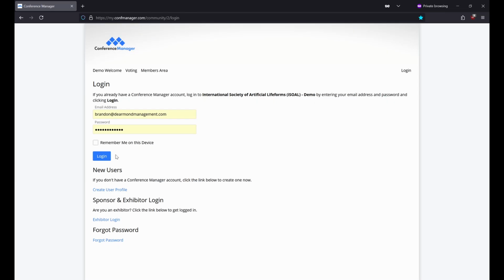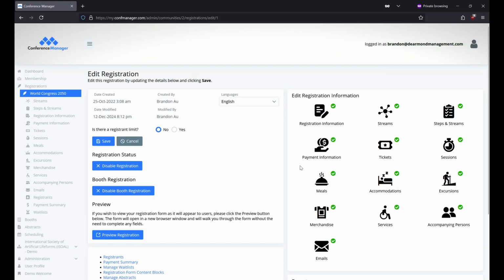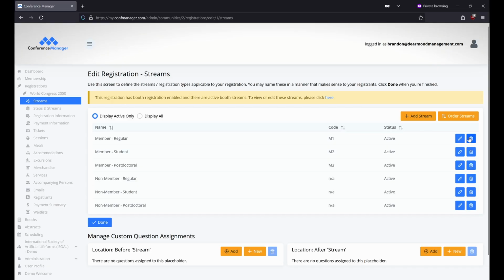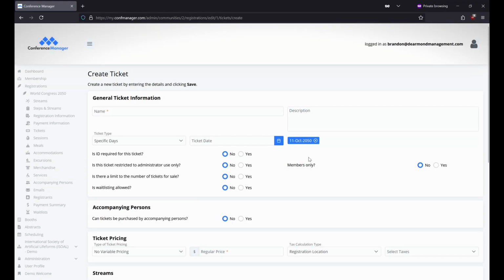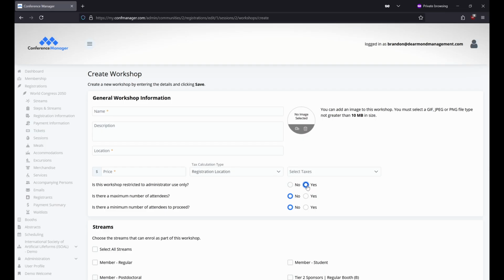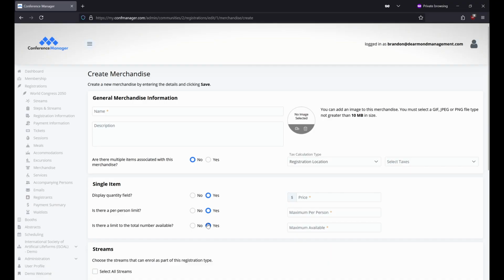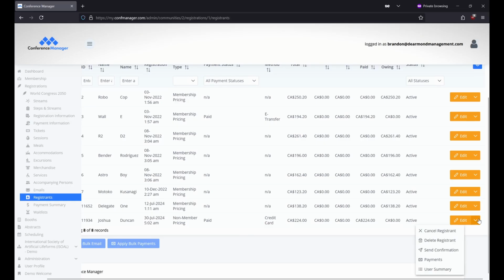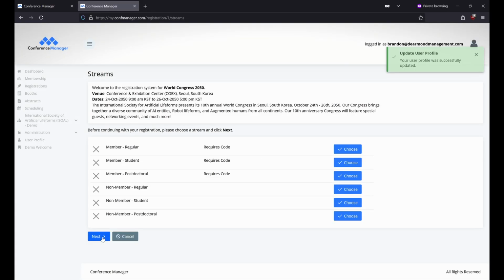System Registration Tutorial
This is a tutorial for the Conference Manager Software Registration module. This video covers setting up your Registration form.